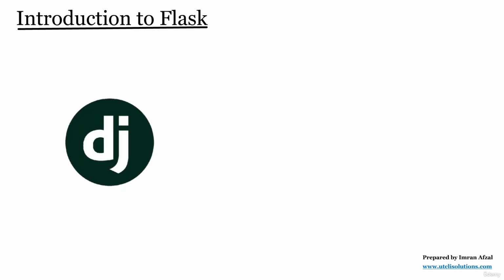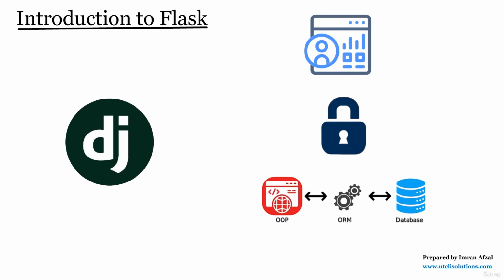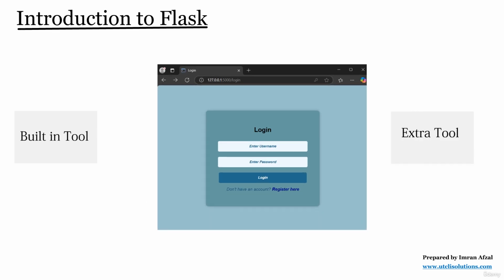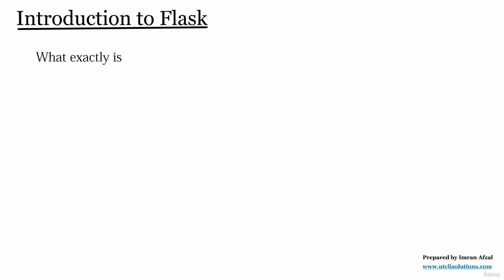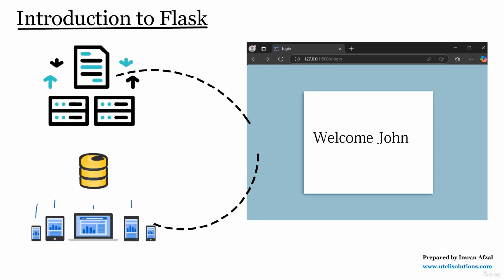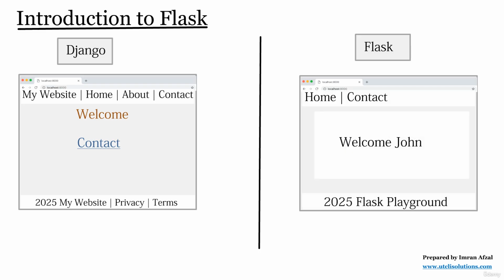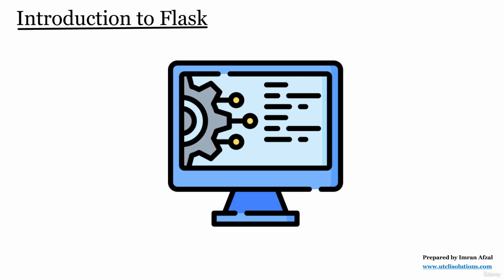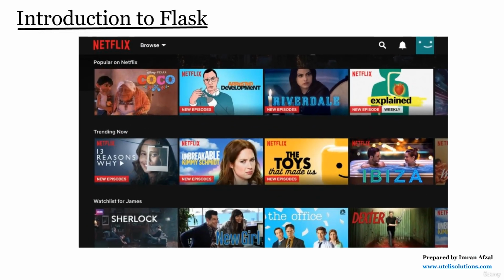1 Introduction to Flask